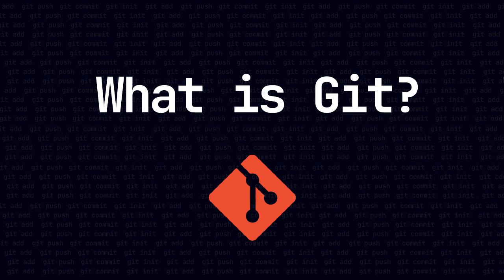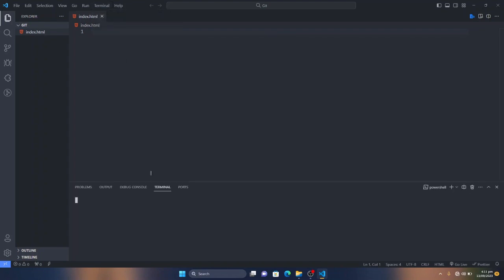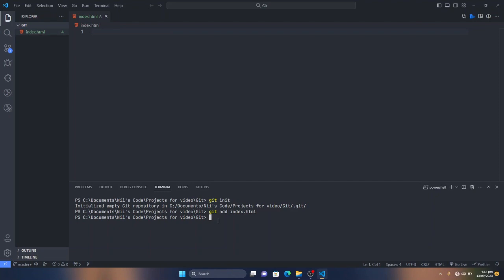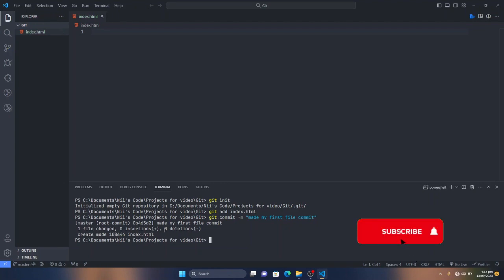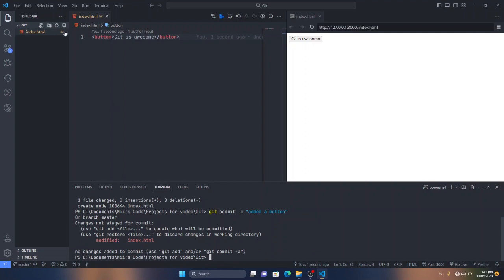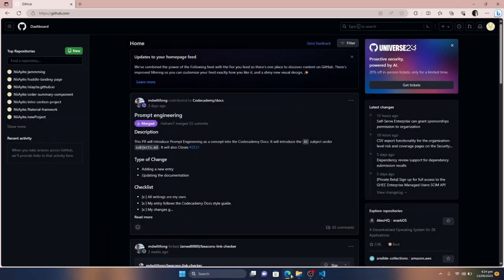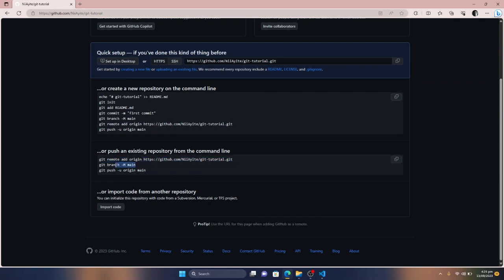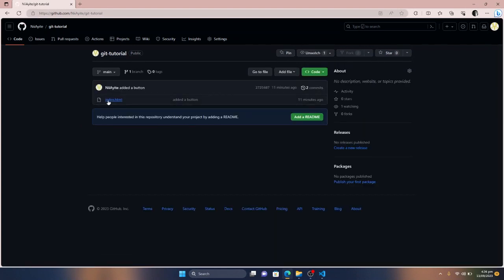Git and Github: How to Push Code to Github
If the git does not work, then you might need to install git for your computer.